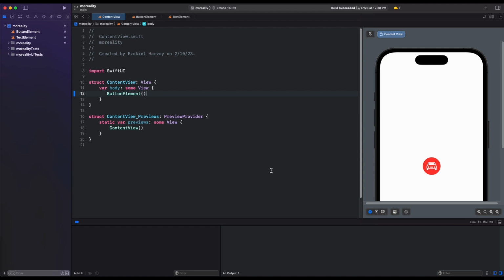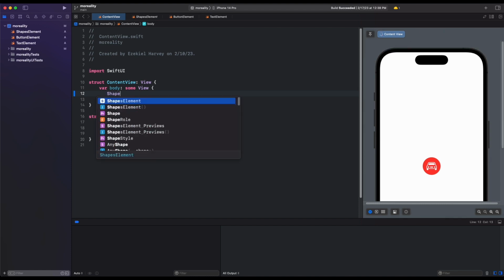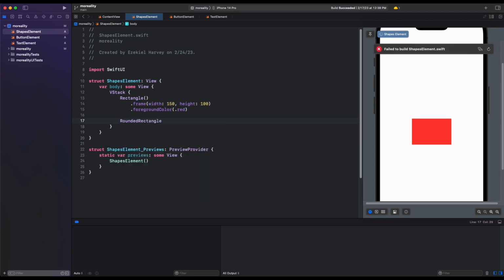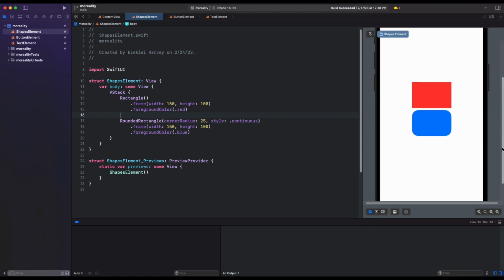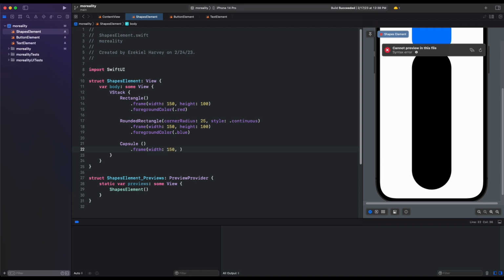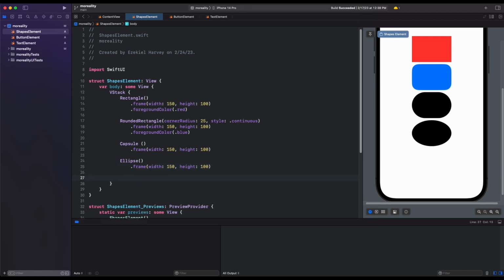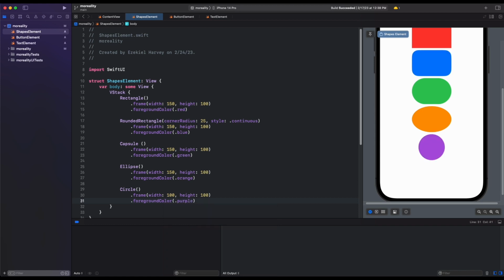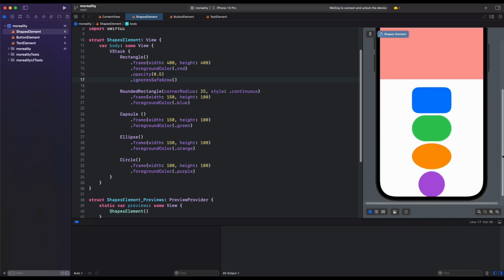Swift Shapes Component Explained! [In 7 Minutes] - 2023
📱 MOREALITY

💻 SUMMARY
-  Learn what the Button component is and how it works
-  Develop code to implement the Button component using SwiftUI
-  Use an iPhone simulator to display output to the device
-  Show Xcode usage to load the app on the simulator
-  Work through example variations to see how the Button component behaves